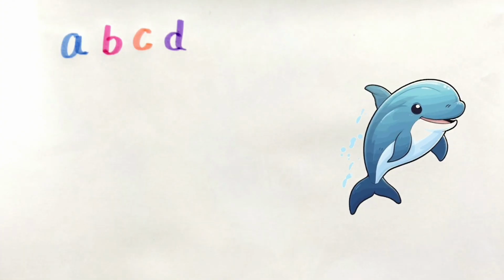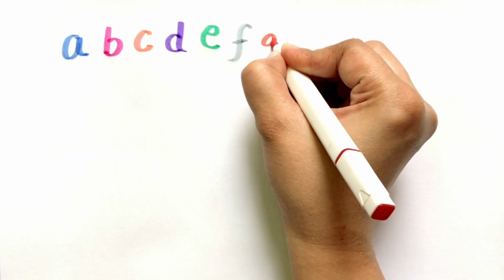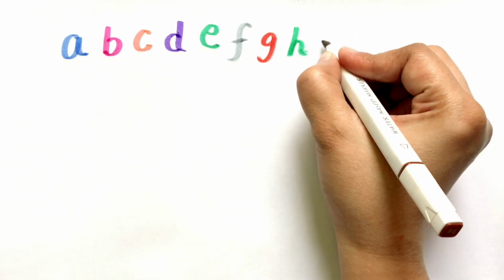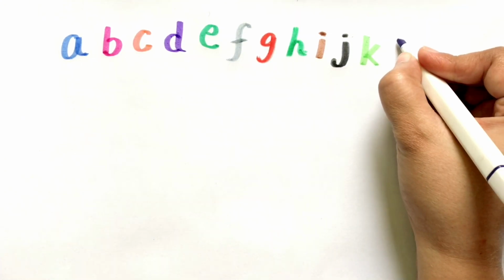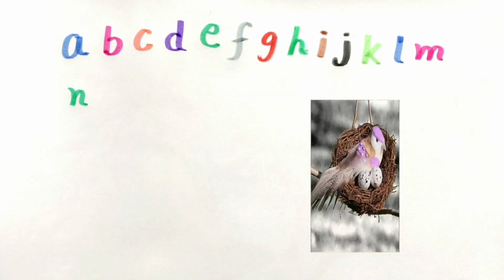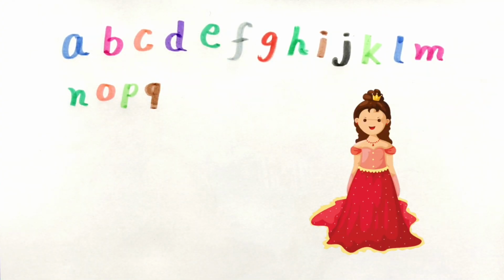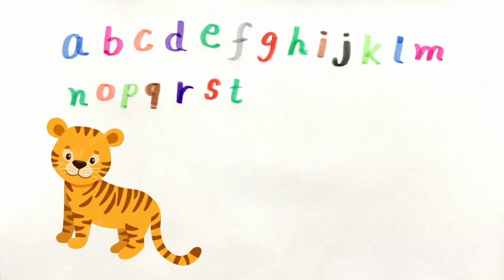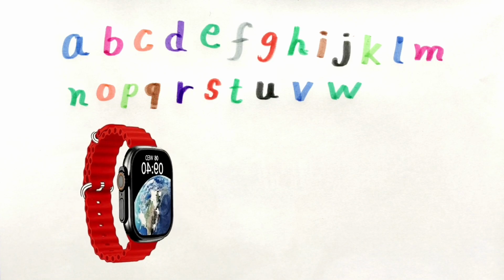Learn Alphabet A for Apple,A to Z // Easy Drawing Step by Step Tutorial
In this fun and exciting video, we’re going to learn the Alphabet from A to Z! We’ll start with A for Apple and go all the way to Z for Zebra. Each letter will have its own cool word and picture to help you remember. Get ready to sing along and have a blast while learning your ABCs! Don’t forget to grab your favorite snack and join the fun!
Your Search,
alphabet abc learning and drawing,
alphabet learning and drawing book,
a alphabet pictures,
b alphabet drawing,
b alphabet pictures,
b alphabet drawing pictures,
b alphabet,
letter b alphabet song,
c alphabet pictures,
c alphabet drawing,
letter c alphabet song,
c alphabet writing,
d alphabet pictures,
letter d learning videos,
letter d alphabet song,
e alphabet pictures,
e alphabet writing,
e for alphabet,
f alphabet pictures,
alphabet the letter f,
letter g alphabet song,
letter g abc,
h alphabet pictures,
h alphabet,
i alphabet pictures,
alphabet write and learn,
learning each letter of the alphabet,
j alphabet pictures,
letter j alphabet song,
j is a letter in the alphabet,
k for alphabet,
letter k alphabet song,
l alphabet pictures,
m alphabet pictures,
m alphabet,
m alphabet drawing,
m alphabet writing,
n alphabet pictures,
letter n alphabet song,
alphabet surprise turn & learn abcs learn letter n,
n alphabet drawing,
o alphabet pictures,
alphabet letter o,
p alphabet drawing,
letter p alphabet,
letter p alphabet song,
q for alphabet,
q alphabet pictures,
q alphabet drawing,
r alphabet pictures,
r alphabet drawing,
r alphabet,
abc writing drawing by dotted,
alphabet learning s drawing book,
s alphabet pictures,
s letter alphabet,
small letter abc drawing,
t alphabet pictures,
t is a letter in the alphabet,
u alphabet drawing,
u for alphabet,
abc book letter u,
v alphabet pictures,
abc english alphabet draw and color,
learn the alphabet letter w,
w alphabet,
learn alphabet abc coloring and drawing,
x alphabet pictures,
x alphabet drawing,
x alphabet,
alphabet y letter words,
y alphabet pictures,
alphabet letter y,
learn the abcs letter y super simple abcs,
z alphabet pictures,
z alphabet,
alphabets in small letter,
abc with small letters,
alphabet for 4 year olds,
letters learn the alphabet,
4 alphabet,
alphabets in 4 lines,
alphabet writing 4 lines,
alphabet for 5 year olds,
7 alphabet,
8 alphabet,
alphabet in small letters,
9 alphabet